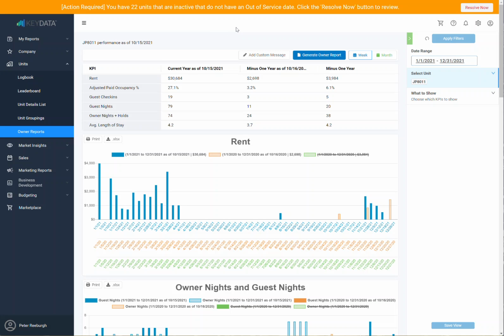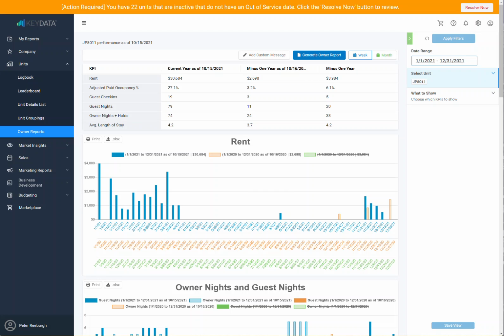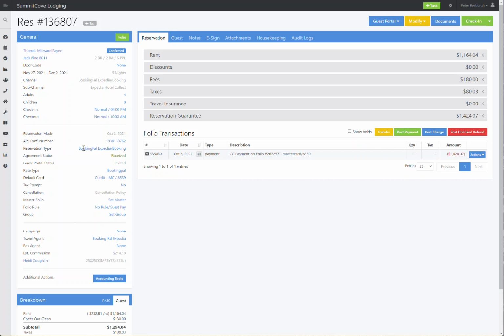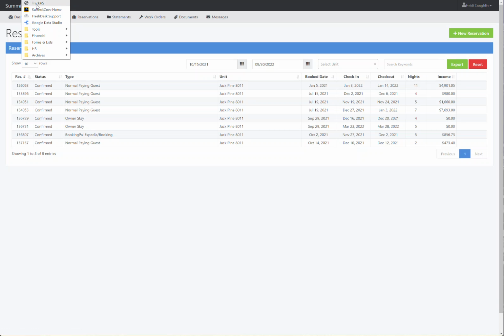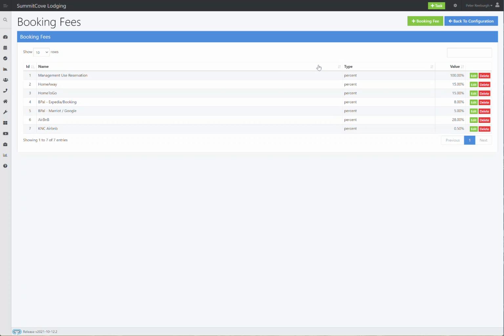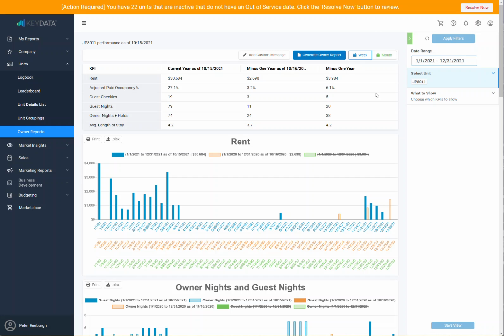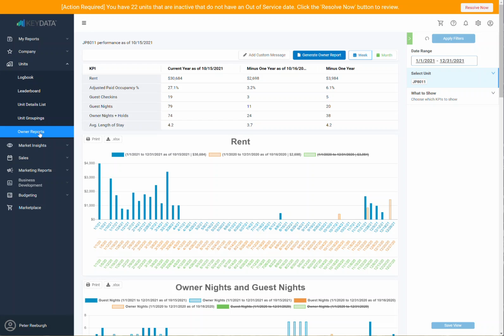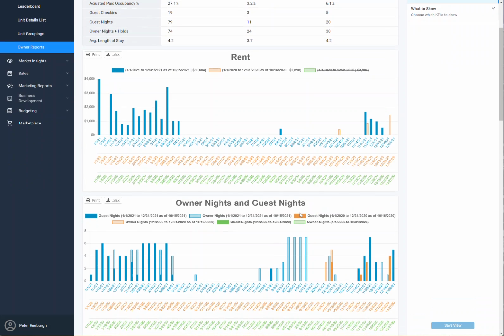KeyData Bug in owner reporting